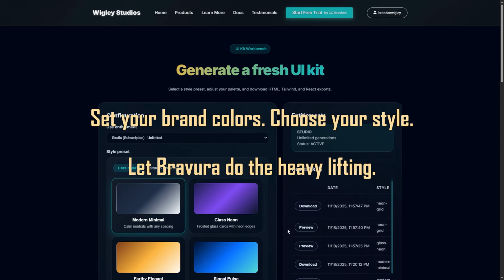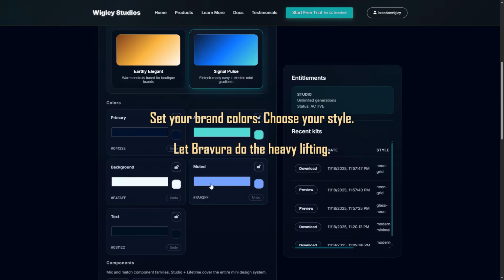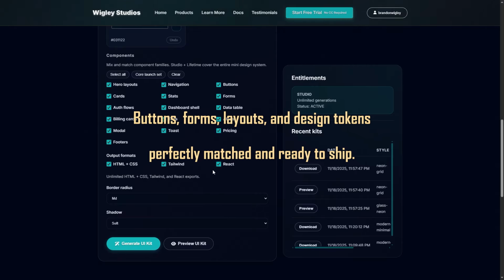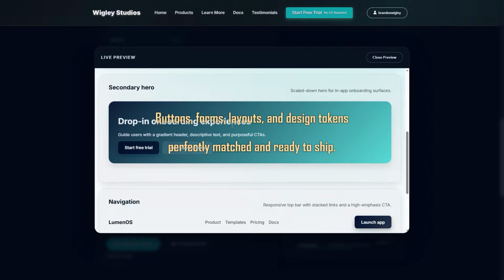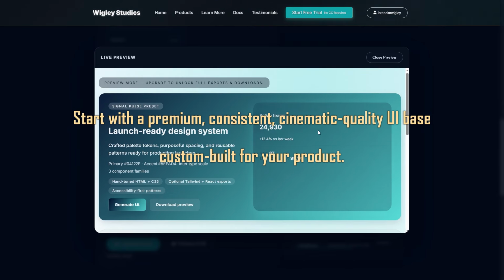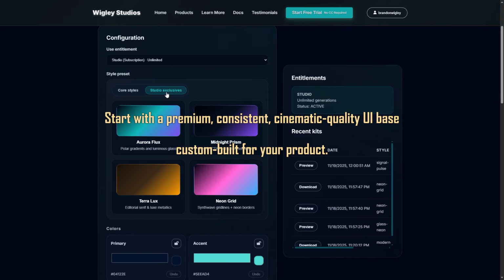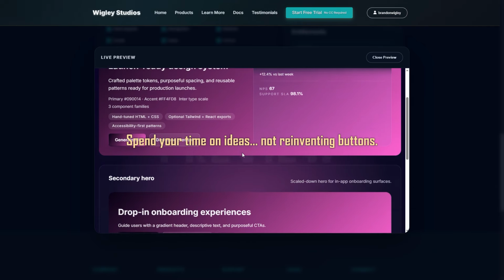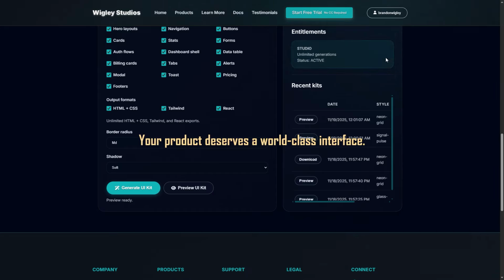Stop Building UI From Scratch. Meet the Bravura UI Kit Generator!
Designing a clean, professional interface shouldn’t take days of trial and error.
Stop guessing colors, spacing, and layout from scratch.

🎨 **Meet the Bravura UI Kit Generator** — your personal design system engine.

Instead of giving you a static template pack, Bravura **generates custom-branded, production-ready UI kits in seconds**—built for **your** product, **your** style, **your** identity.

🔹 Set your brand color & style
🔹 Choose your layout tone (Modern, Elegant, Glass, Minimal)
🔹 Export **HTML, Tailwind, and React** — all in one click

🛠️ **Why Bravura is different**

Most UI kits are static. Bravura is a **UI kit generator** that builds a mini design system around your brand in ~30 seconds.

✔ Custom branding & style variations
✔ 3-format export: HTML + Tailwind + React
✔ Fully responsive, WCAG-accessible, BEM architecture
✔ Saves **8–40 hours** of design & frontend work per project
✔ Perfect for developers, agencies, SaaS founders, and freelancers

💸 **Pricing That Pays for Itself**

**Starter — $249**
👉 Best for freelancers
✔️ 3 fully branded custom UI kits (3 credits, full mini design systems)

**Lifetime — $499**
👉 Best for agencies & SaaS teams
✔️ Unlimited generations forever
✔️ One-time payment — pays for itself after a single client project

**Studio — $89/mo**
👉 Best for heavy users & design teams
✔️ Premium themes
✔️ Download history / version sync
✔️ Roadmap priority & future upgrades

Your product deserves a beautiful interface—without reinventing buttons, forms, and layouts every time.
Spend your time on what matters: **building, launching, growing.**